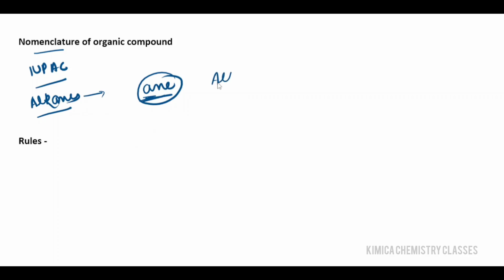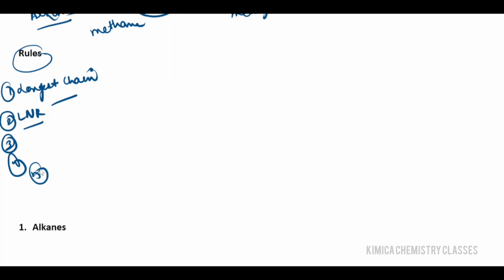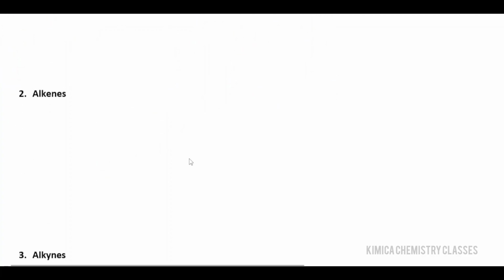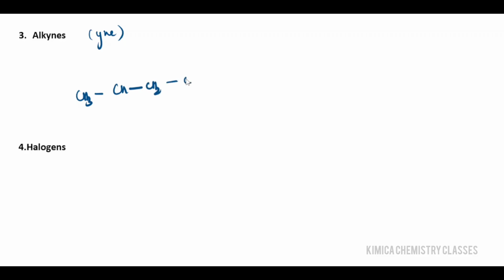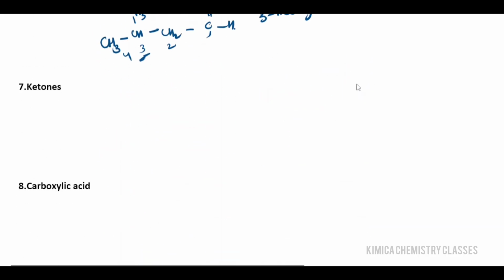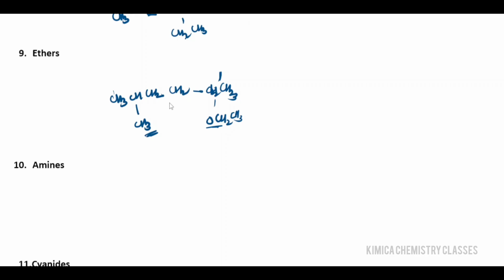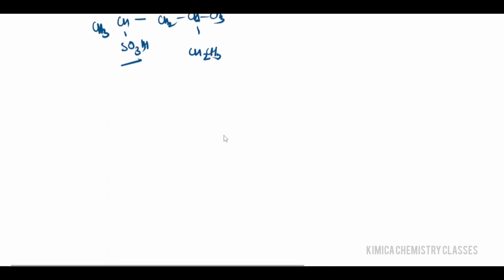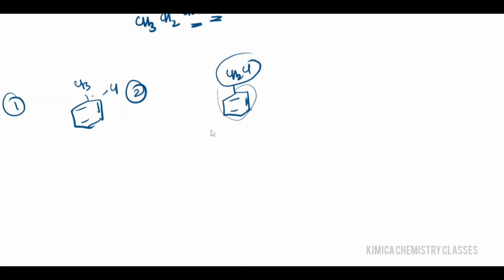Nomenclature of Organic Compounds |Organic Chemistry | Class 11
In this video, we'll learn how to name organic compounds. The world of organic chemistry is huge, filled with countless different molecules, so having a simple naming method helps us study and talk about them easily.